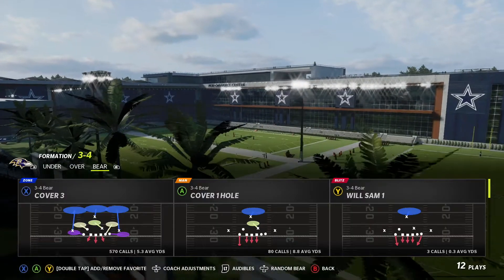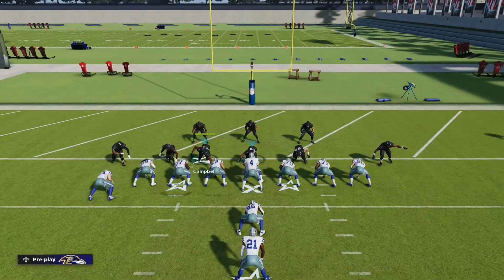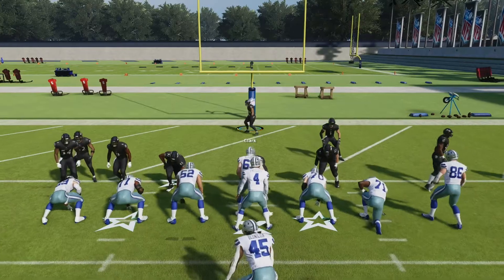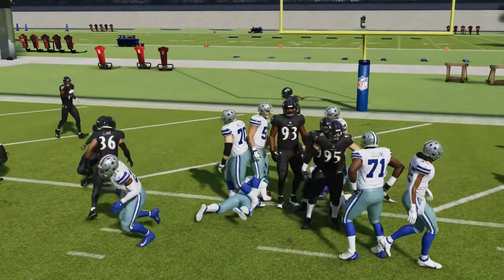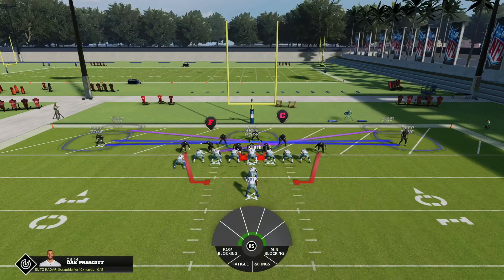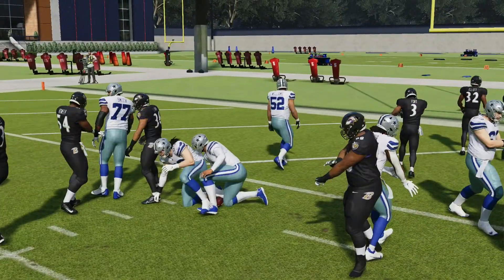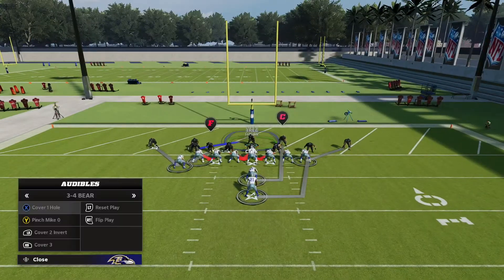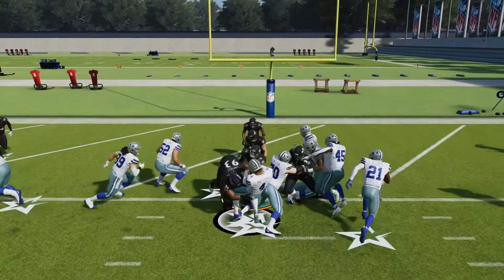*BEST* QB Sneak Defense | Madden 22 Tips & Tricks